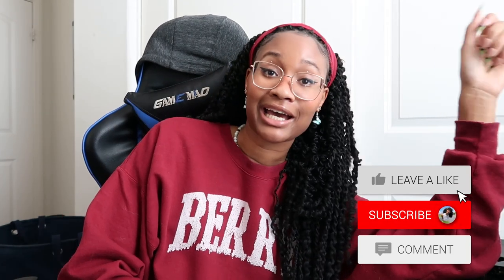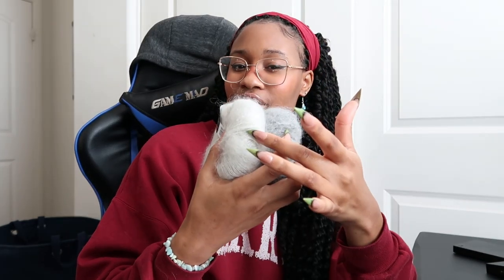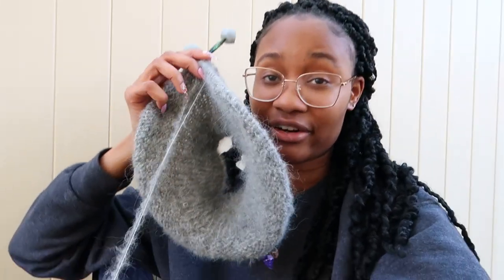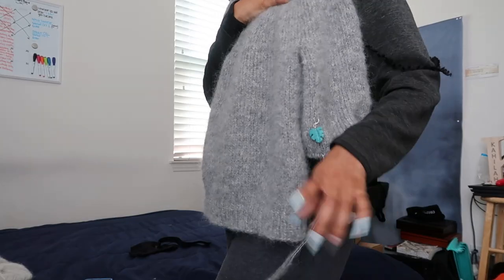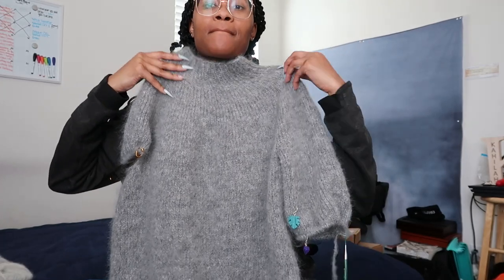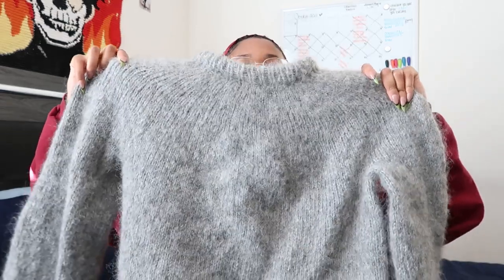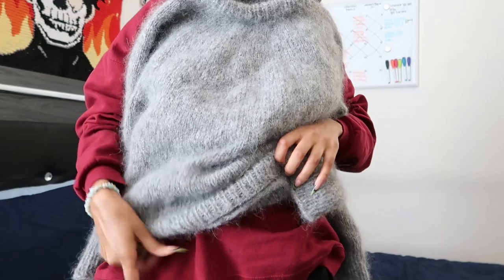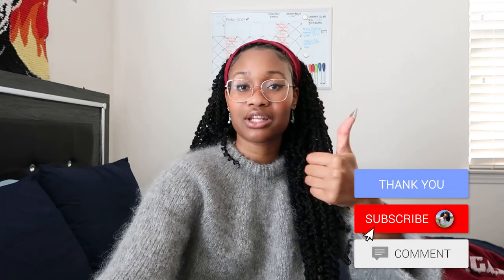Knitting the Novice Sweater Chunky Edition by PetiteKnit | Knitting Vlog #1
♡ open me ♡

Materials I Used:
Yarn: DROPS Melody + DROPS Kid-Silk
Needles: 7mm (KnitPicks)